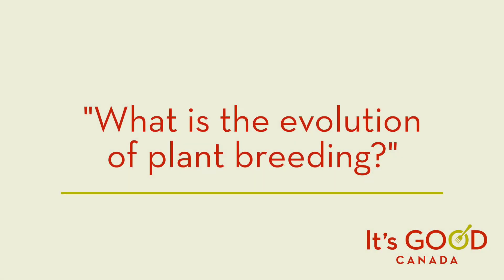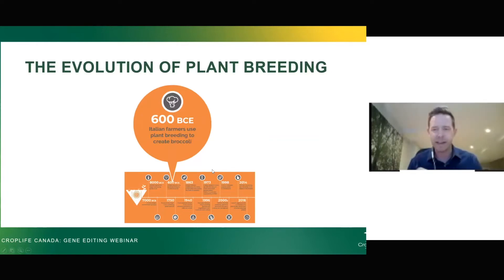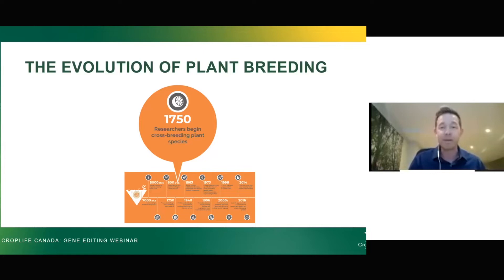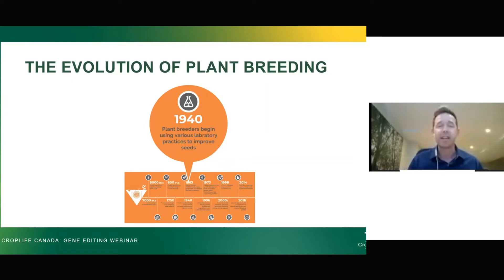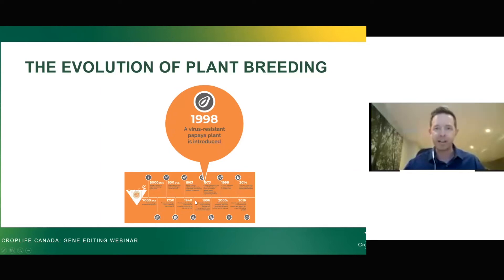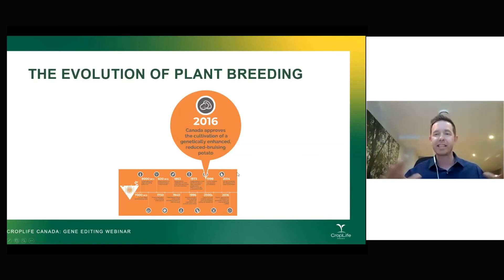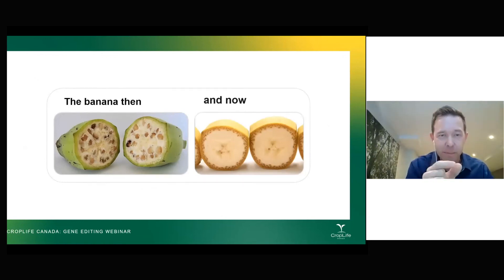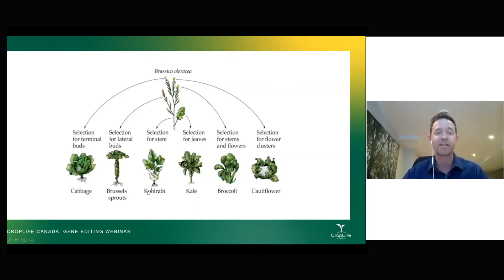What is the evolution of plant breeding